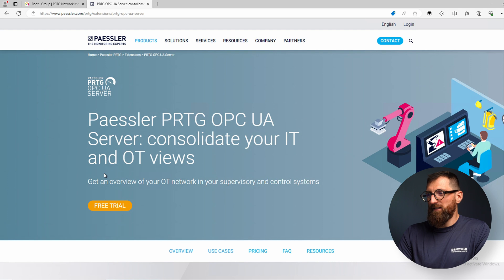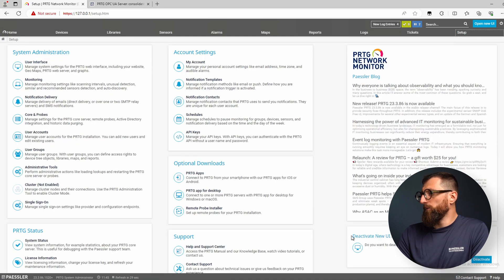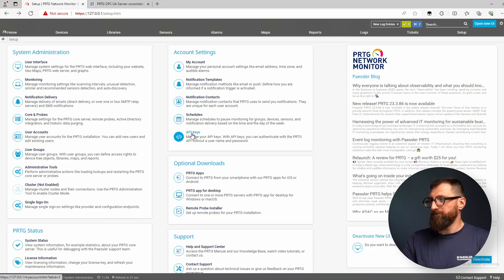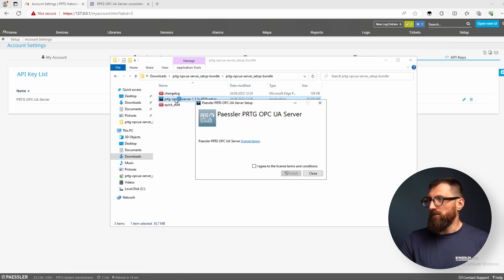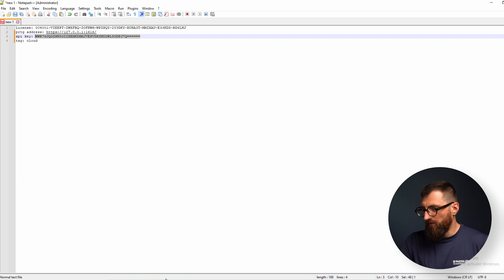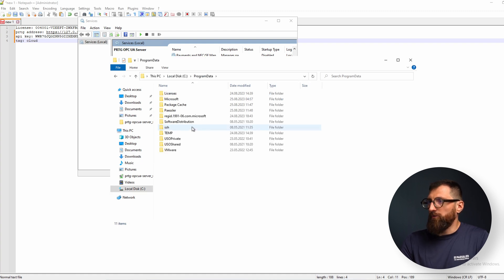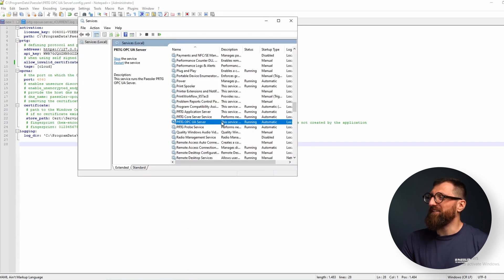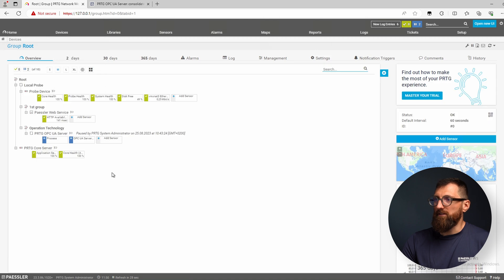PRTG Tutorial - Getting started with PRTG OPC UA Server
Michael gives you an introduction on the server configuration of the PRTG OPC UA Server.

0:00 Overview
0:23 Exporting the cloud sensor in PRTG
0:52 Application server
1:48 Creating an API-Key
2:40 OPC UA Server setup
4:00 Run the OPC UA Server
5:24 Exposed data in OPC UA Server
6:10 Additional information

PRTG OPC UA Server at a glance✨
- Product extension of Paessler PRTG monitoring software specifically for industrial environments
- Brings monitoring data from OT & IIoT networks into supervisory & control systems using OPC UA
- Works even for network devices and components that don’t natively support OPC UA
- One central endpoint for your PRTG alarms and notifications in your supervisory & control system
- Benefit from Paessler AG’s monitoring expertise of more than 20 years